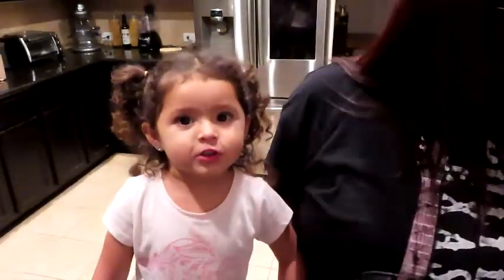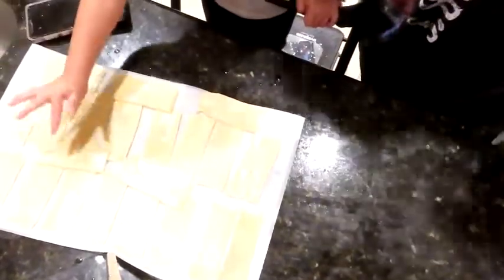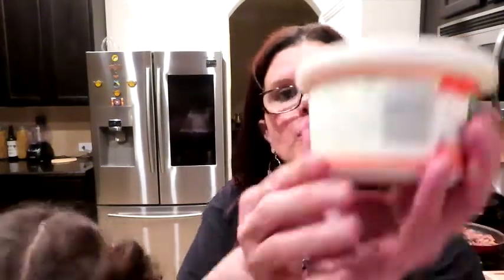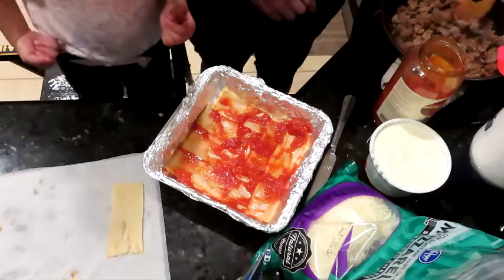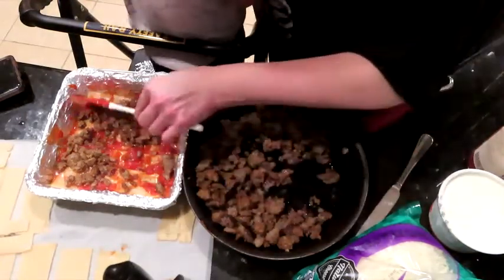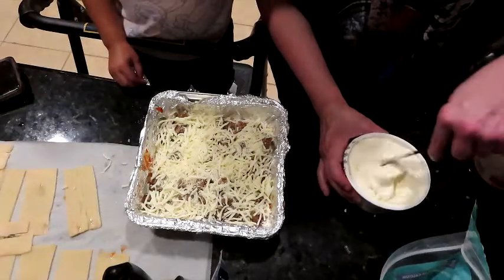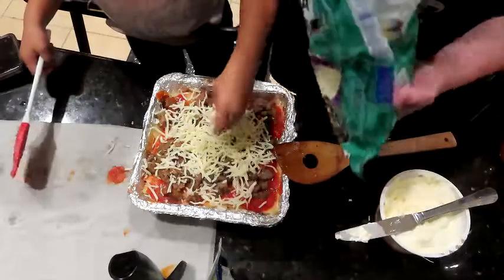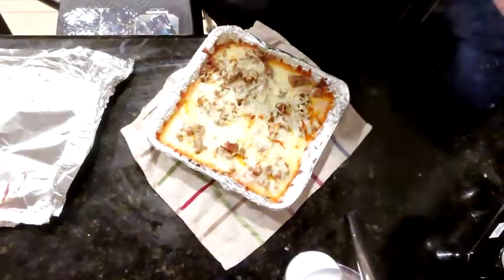Keto lasagna Made with a little Helper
Keto friendly lasagna with my trusty assistant. My 2 year old Grand daughter loves to help Grammy Cook it up. With Natural Heaven Palm Heart pasta.